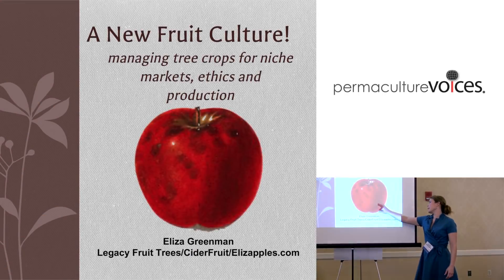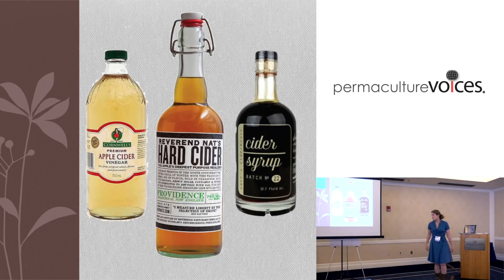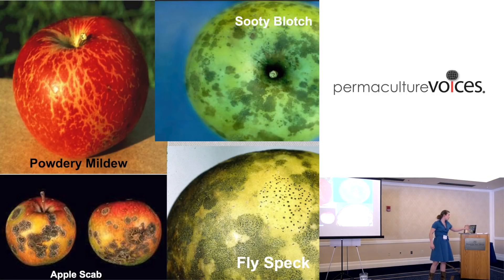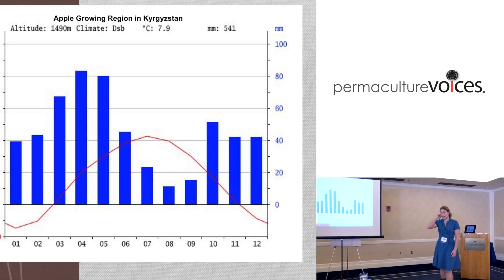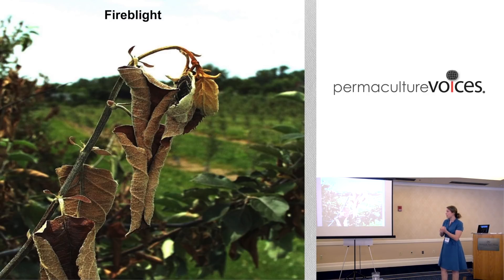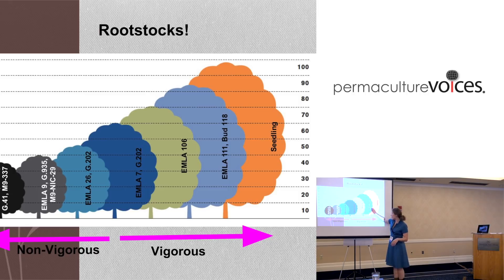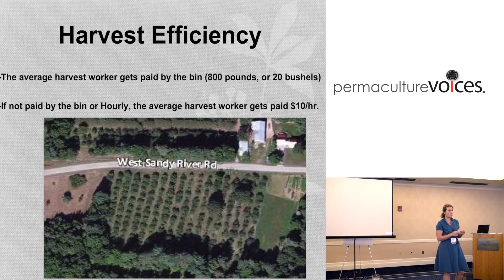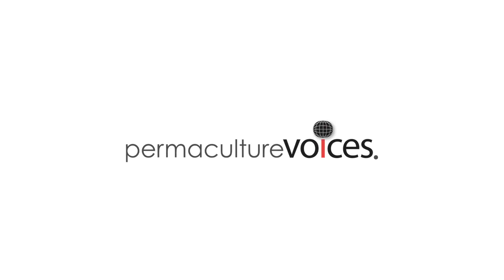Planning & Managing Tree Crops and Orchards for Production and Niche Markets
Eliza Greenman will walk through several important topics one must consider when planting tree crops to produce fruit on a commercial scale for niche markets.  See hundreds of presentations like this in the Voices Vault member area

From design to layout, rootstocks to stocking densities, management with animals to harvest for niche markets, and the economics that tie into it all.

Though this talk is geared towards apples, the thinking presented is translatable into other tree fruits such as chestnuts, stone fruits and pears.

Eliza Greenman is a trained forester and horticulturalist who has practiced permaculture as it apples to orchard systems since 2008.

See hundreds of presentations like this in the Voices Vault member area

This presentation was recorded live at PV3 in March 2016.